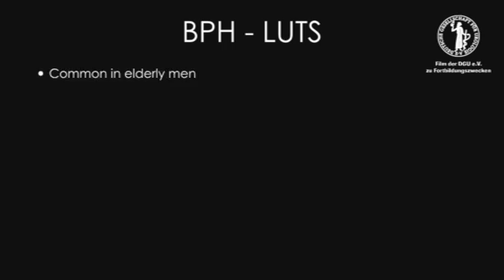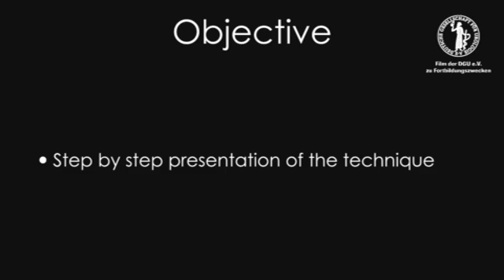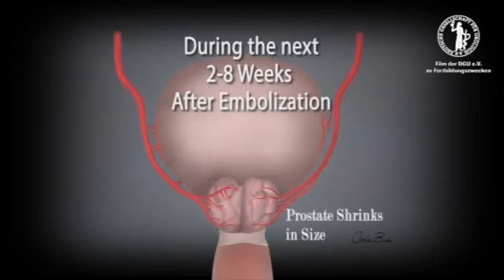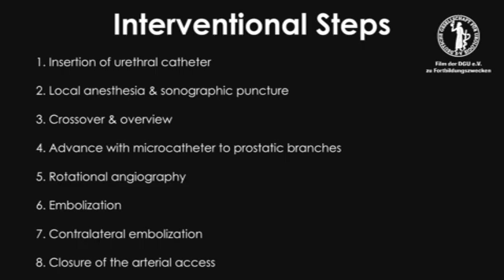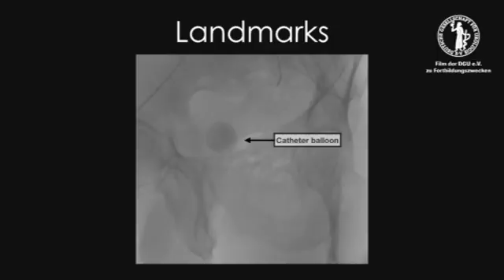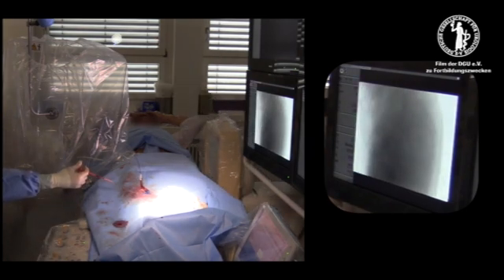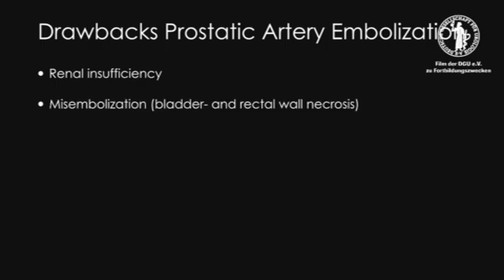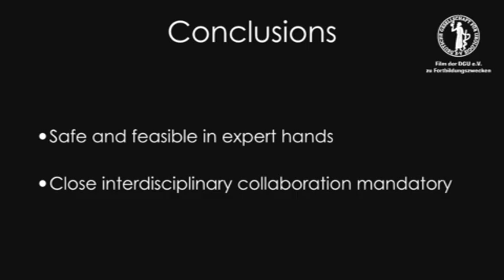Die Prostataemulisation (PE) Beschreibung der Intervention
L. Mordasini1, E. Arbelaez2, L. Hechelhammer3, D. Engeler4, H.-P. Schmid5, D. Abt4
1Luzerner Kantonsspital, Urologie, Luzern, Schweiz, 2Luzerner Kantonsspital, Luzern, Schweiz, 3Kantonsspital St.
Gallen, Institut für Radiologie, St. Gallen, Schweiz, 4Kantonsspital St. Gallen, Urologie, St. Gallen, Schweiz,
5Kantonsspital St. Gallen, St. Gallen, Schweiz

Einleitung
Die PE wird aktuell als eine minimalinvasive Alternative für die Behandlung der LUTS diskutiert. Das Ziel dieses Videos ist die schrittweise Beschreibung der PE.
Methoden
MRT oder CT des Beckens sind wichtig um die Gefässsituation und die Durchführbarkeit des Eingriffs zu erörtern. Eine Niereninsuffizienz ist kontraindiziert. Die PE wird auf einem Interventionstisch für Angiographien durchgeführt und wird durch das Einlegen eines Dauerkatheters (DK) begonnen. Nach dem Einsetzen der Lokalanästhesie (LA) legt der interventionelle Radiologe (iR) den Zugang in die A. femoralis. Ein Mikrokatheter (MK) wird in die A. iliaca interna gelegt und unter Röntgenkontrolle in die Rr. prostatici vorgeschoben. Eine Rotationsangiographie bestätigt die richtige Lage des MK. Kleine Embolisationspartikel (100-400um) werden über den MK appliziert. Das gleiche Vorgehen wird analog kontralateral durchgeführt. Der DK kann nach dem Eingriff entfernt werden mit Restharnbestimmung vor der Entlassung. Um einen Harnverhalt zu verhindern, sollten NSAID verschrieben werden. Ischämische Schmerzen sind normalerweise selbstlimitierend und können gut behandelt werden.
Resultate
Die PE ist technisch anspruchsvoll und kann durch die Strukturierung mittels klar definierter Schritte erleichtert werden. Die umfassende präoperative Abklärung und korrekte postoperative Behandlung sind unabdingbar. Nachteile der PE sind das Risiko der Embolisation von falschen Strukturen und die Strahlenbelastung. Diese Limitationen werden durch die geringe Invasivität und der hohen Patientensicherheit, insbesondere beim älteren Patienten kompensiert.
Schlussfolgerung
Die PE in LA ist machbar und sicher, wenn von Experten durchgeführt. Von grosser Wichtigkeit ist die gute Kollaboration zwischen Urologen und iR.